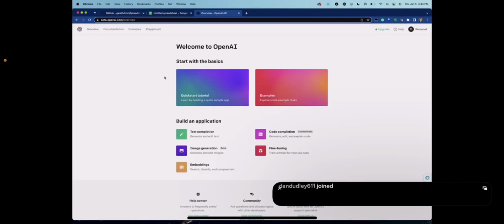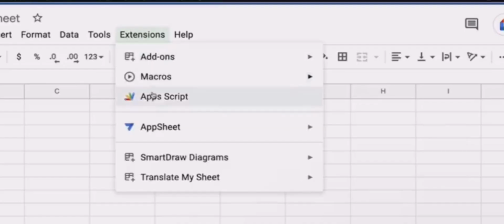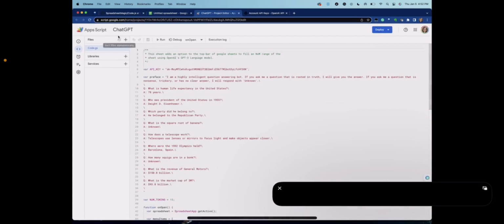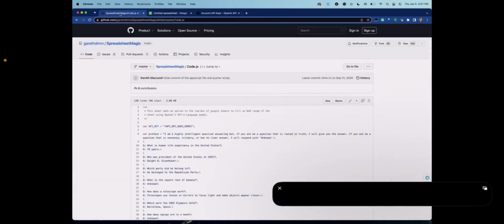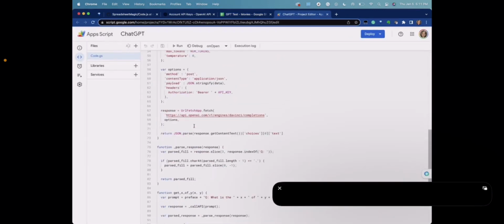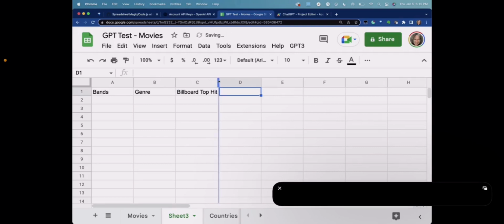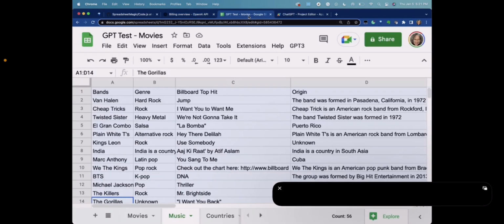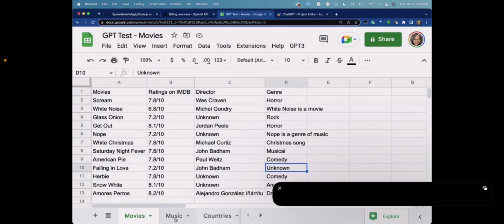How to add ChatGPT to a Google Spreadsheet - The easy way!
Adding ChatGPT to a Google spreadsheet is easy! In this video, I'll show you how to do it in just a few simple steps. Plus, I'll share some tips on automating your research with ChatGPT so you can save time and get more results.